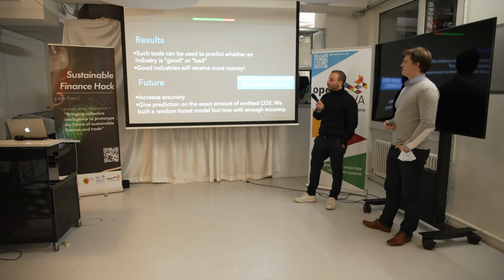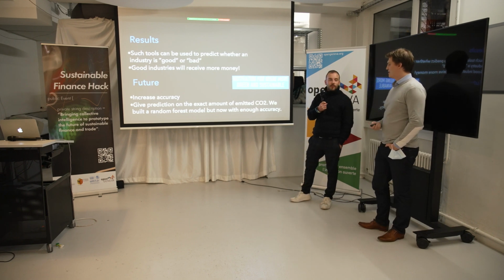Pitch Challenge 4